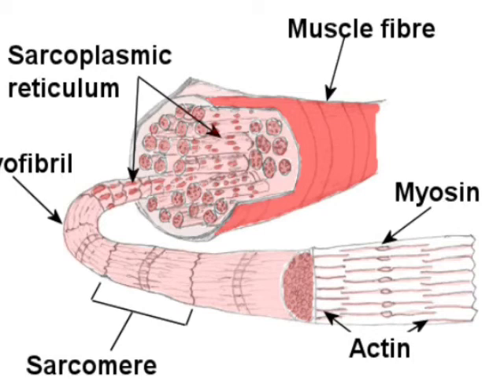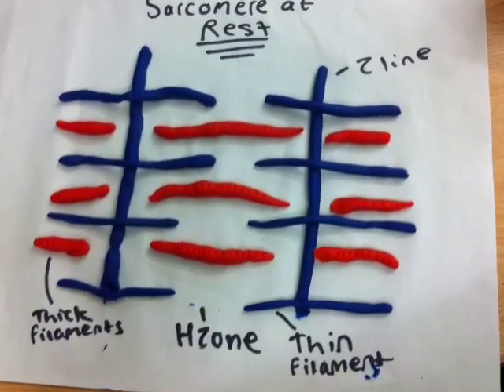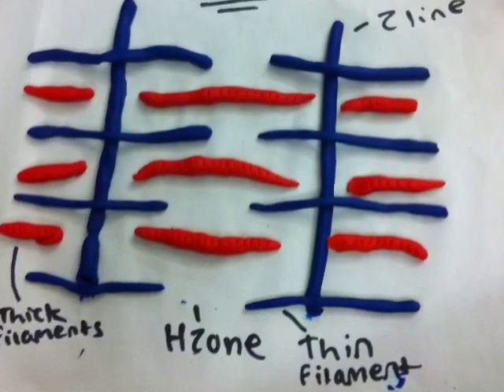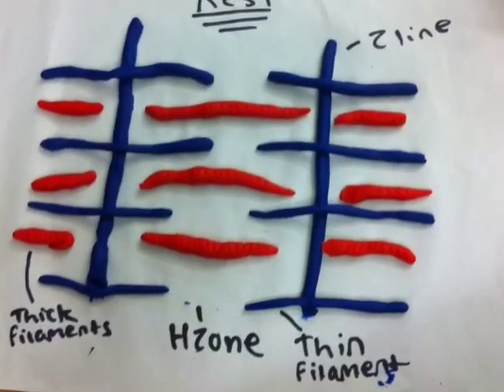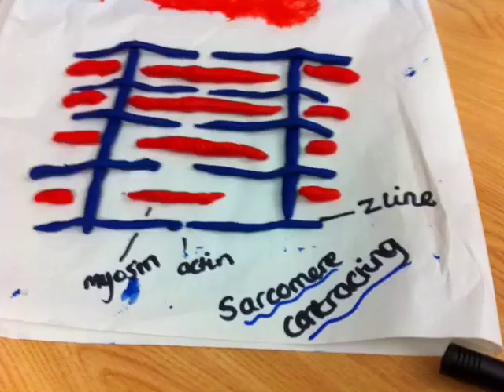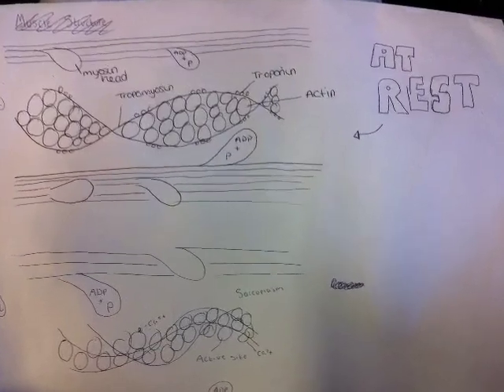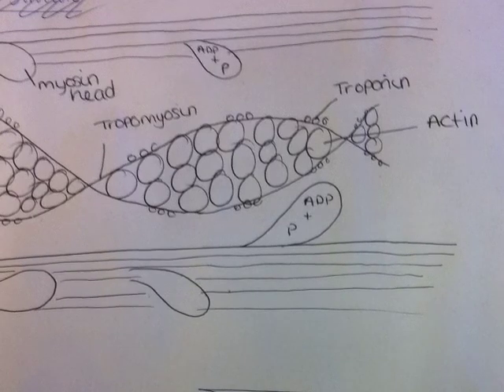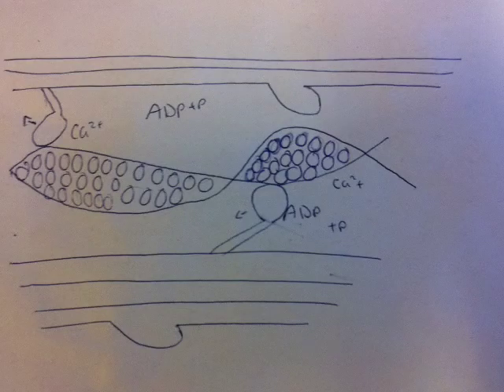Sliding Filament Theory